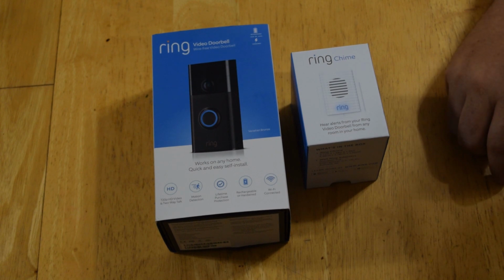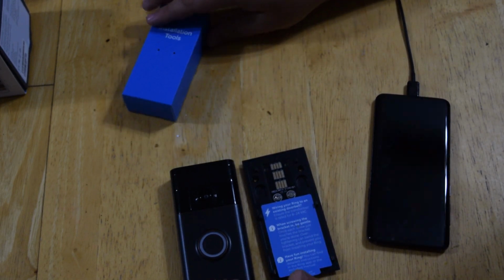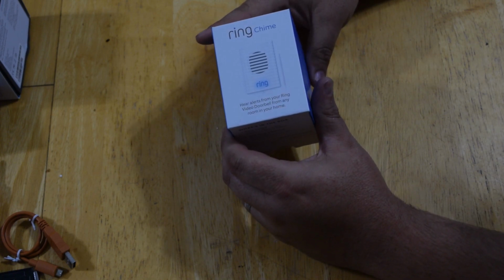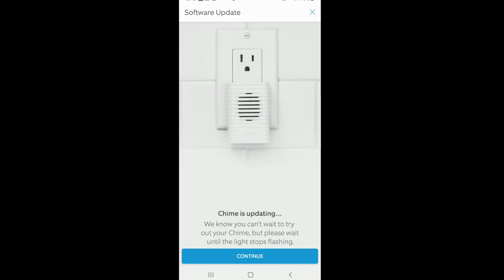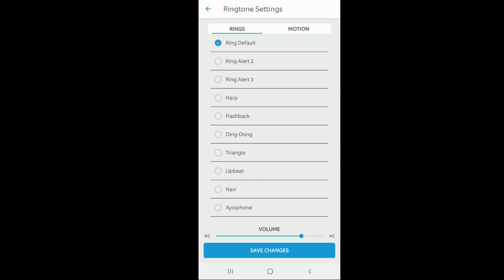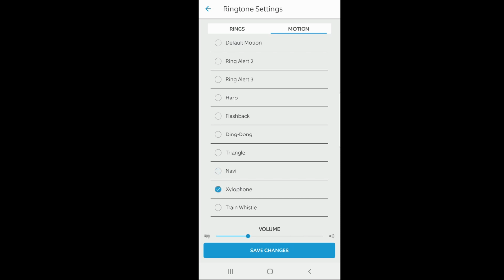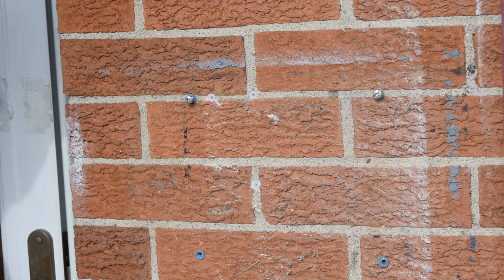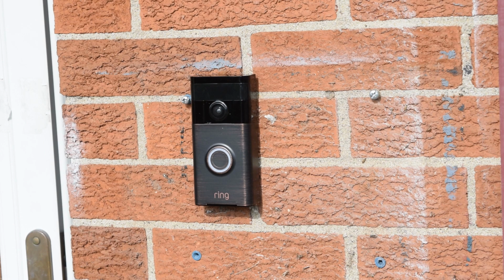ring doorbell unboxing and installation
Todays video is a unboxing and Installation process for a "ring" video doorbell with a "ring chime" box , as mentioned in the video, my older home does not have a doorbell and i have been in the market for one of these for a while, and found a great deal on amazon prime days.
Sadly i am having issues with my product after the installation but rings customer service has been working with me to get these resolved by providing me with a upgraded chime pro unit, which they claim acts as a wifi extender, which i dont need but they claim i do. My router is just 30 feet away from the ring device but it is going threw a brick exterior wall so i do know that will affect the performance of wifi. So please be aware it does require a good wifi connection to work.

all in all, for what i paid for the unit, which was 59.99 if i recall correctly, i would still recommend it to anyone. I have caught kids playing knock and dash and caught them in the act with this unit being installed in just 3 weeks now.